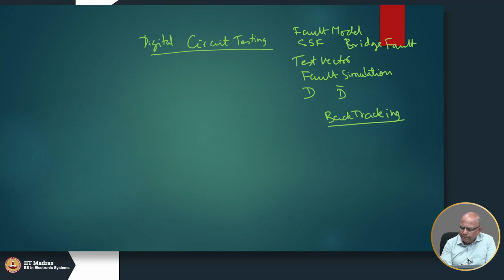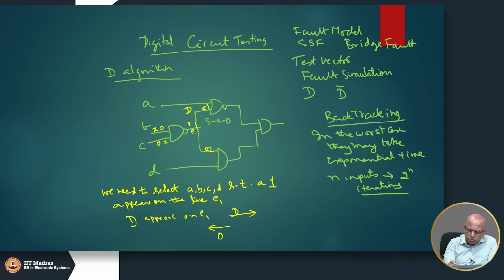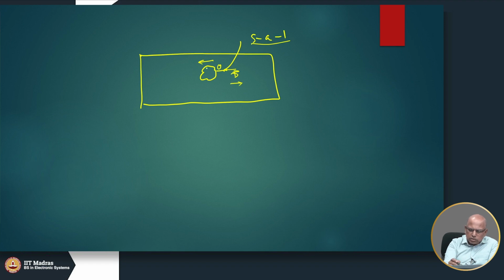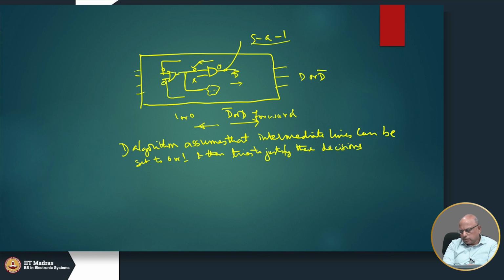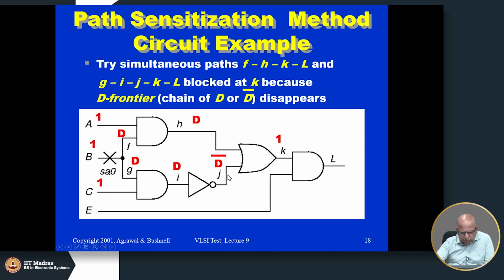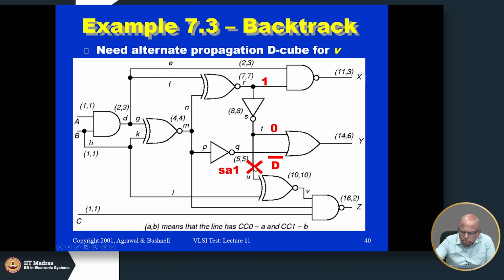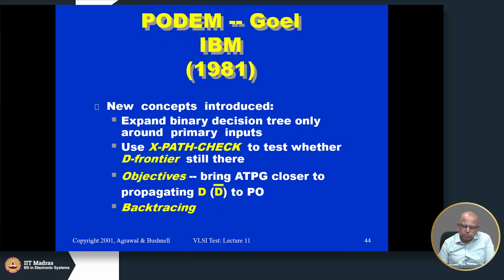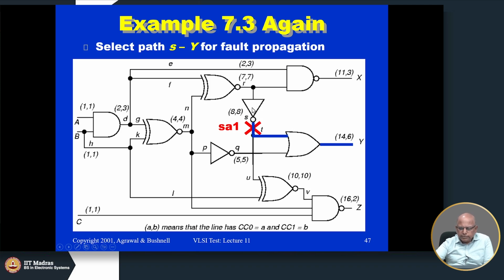W4L24 - D Algorithm & PODEM for ATPG, Algorithm Comparisons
- D Algorithm basics for ATPG. - PODEM method outline. - Fault coverage, efficiency, logic simulation. -Comparison of D Algorithm vs PODEM on circuit examples
VinyanaTech.\n\nStudents gain expertise in electronics, embedded programming, digital systems, and control engineering. They will learn to apply the acquired engineering principles and knowledge to implement and improve systems and processes for various applications.